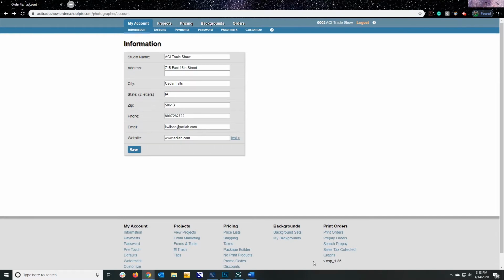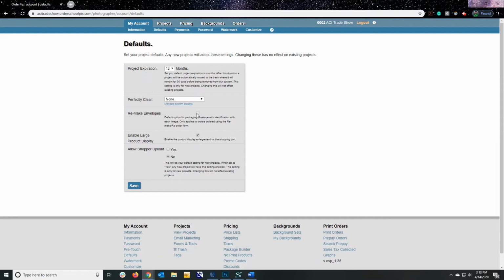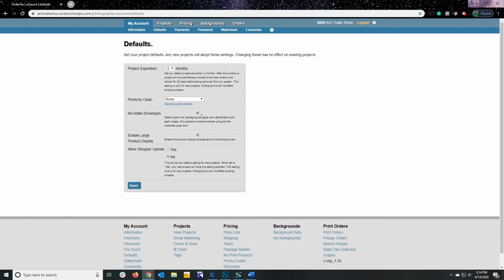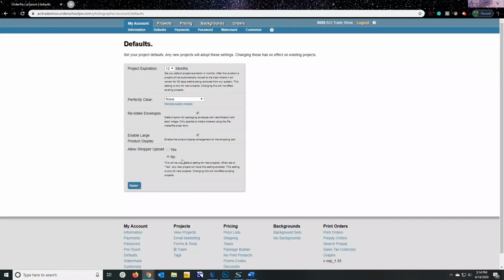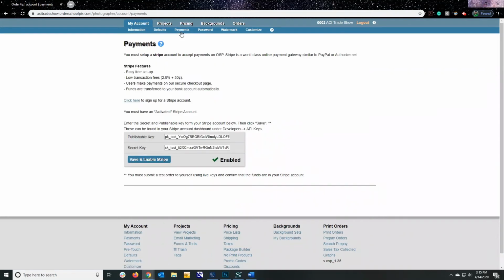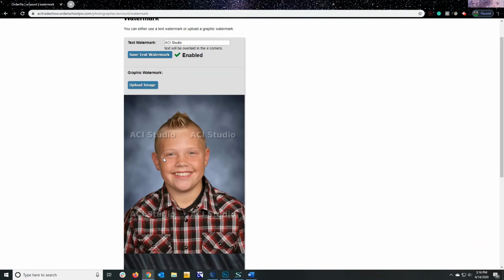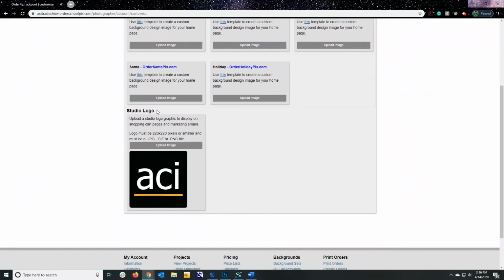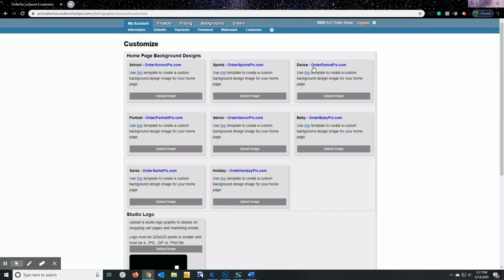Order Pix Suite | My Account 4.2020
Order Pix Suite My Account information.